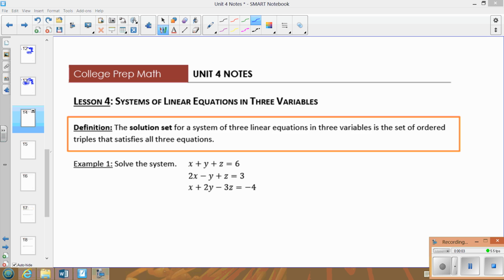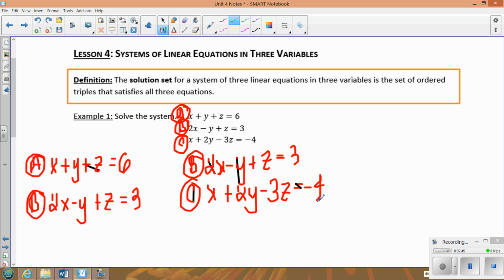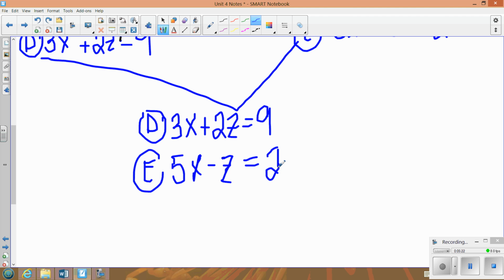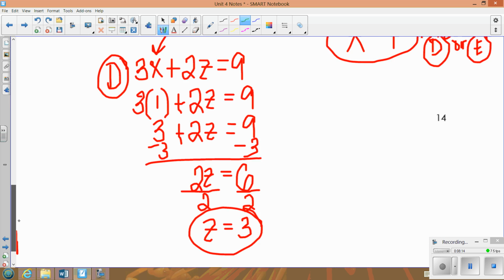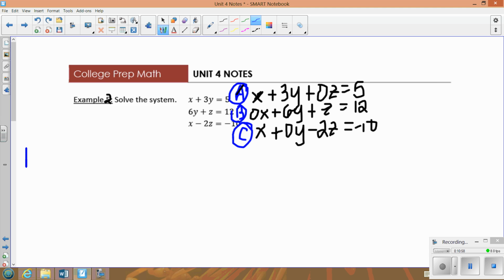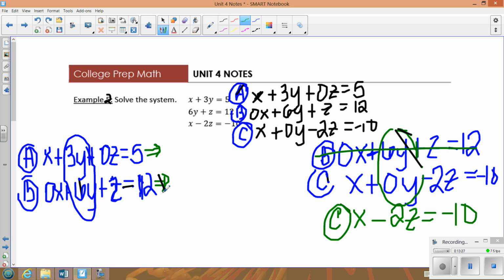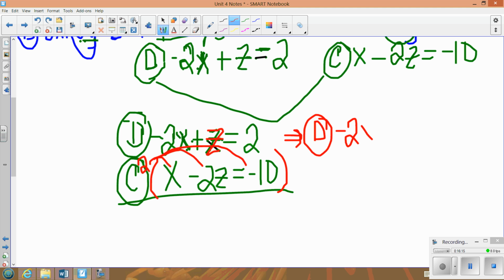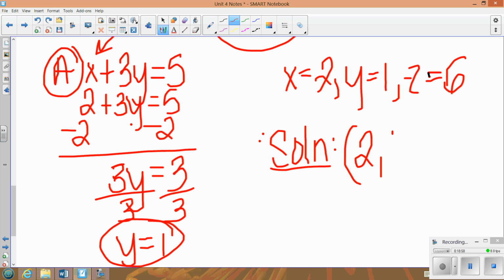Lesson 4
Description